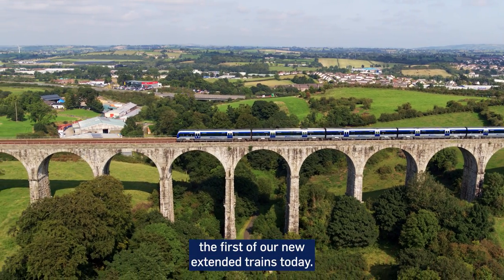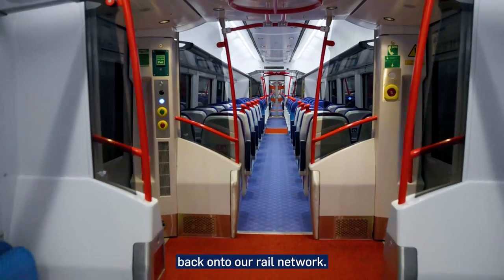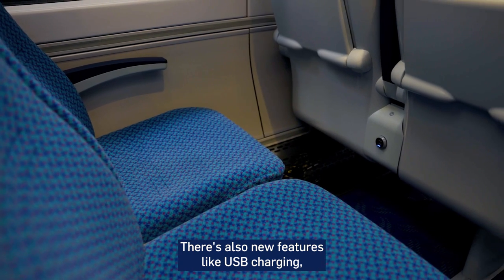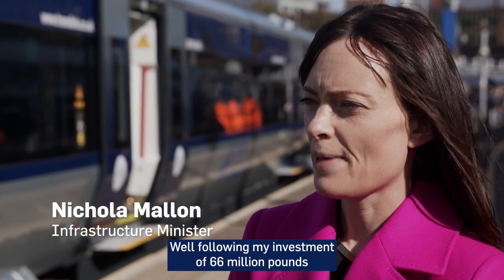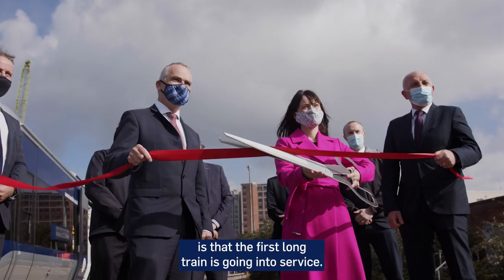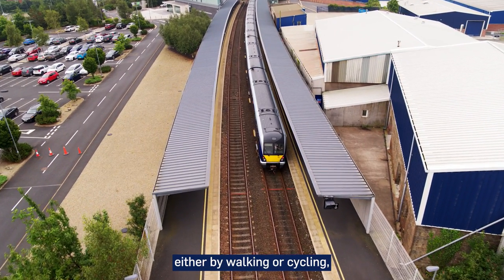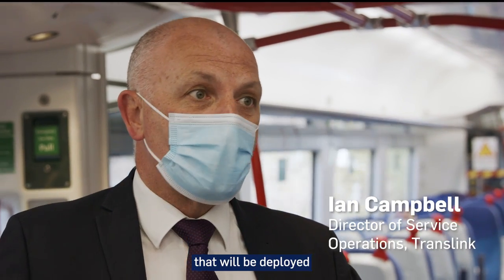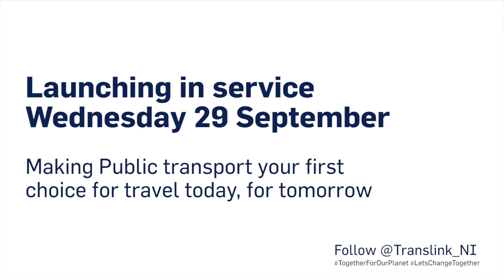Translink New Train Launch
Infrastructure Minister Nichola Mallon has launched the first new longer walk-through train into passenger service today as part of a £66million project to further transform Northern Ireland’s railway infrastructure.
Three new train carriages, delivered in March, have been integrated with the fully refurbished existing donor Class 4000 trains to create a more accessible and high-quality onboard customer experience.

This is the first of seven longer trains to be converted when all 21 carriages arrive allowing passengers to walk the full-length of the train. Alongside delivering more seats thereby allowing us to transport more passengers via rail, this significant investment has also enabled associated infrastructure projects to be progressed including depot improvements, platform extensions and an upgrade to the driver training simulator.